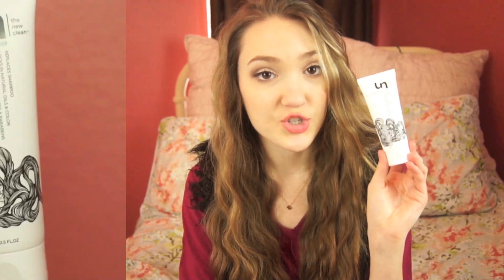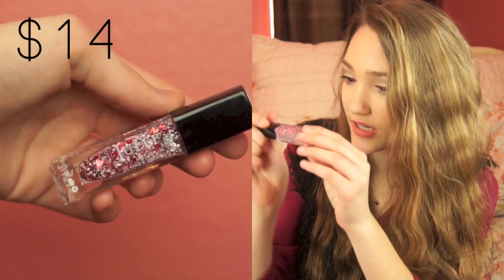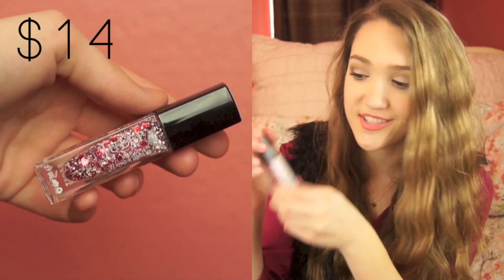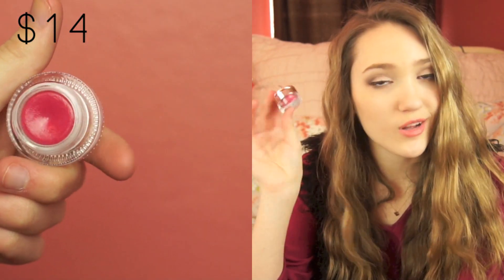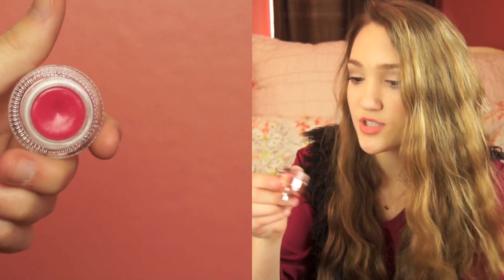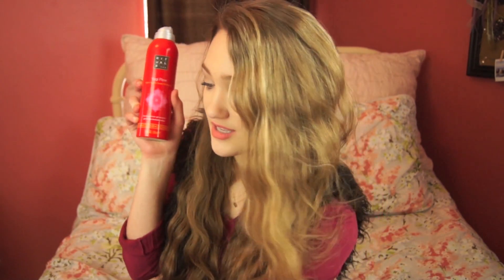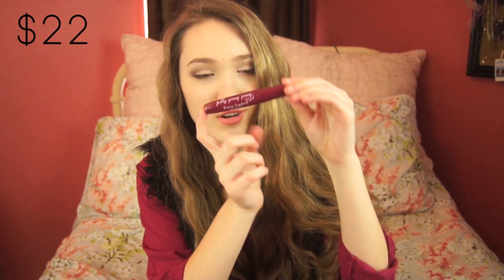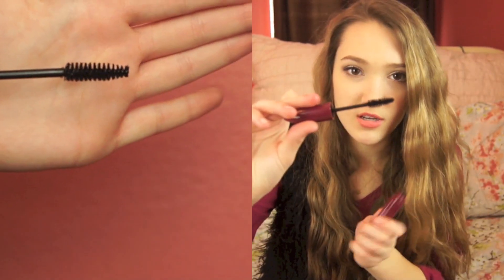Glossybox Unboxing: February!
FTC: Glossybox sent me this box however all opinions are my own.